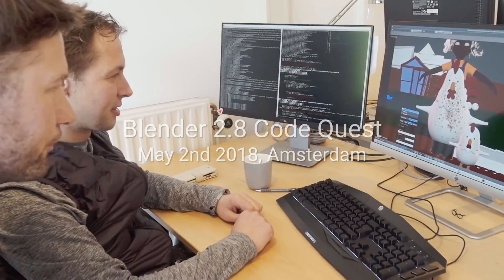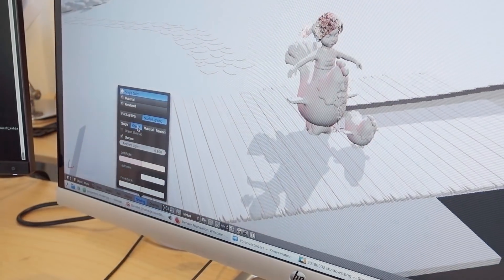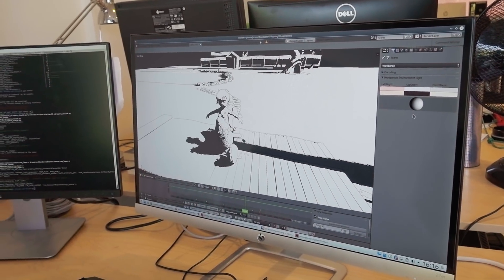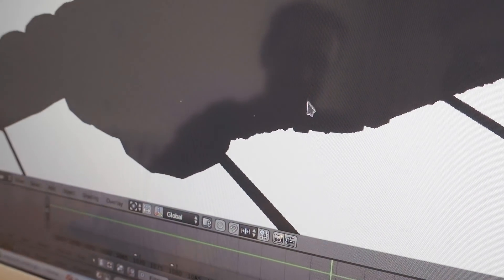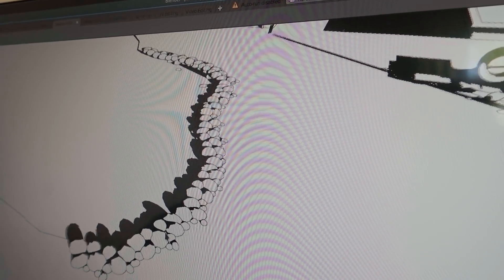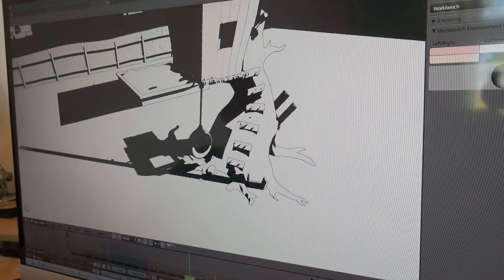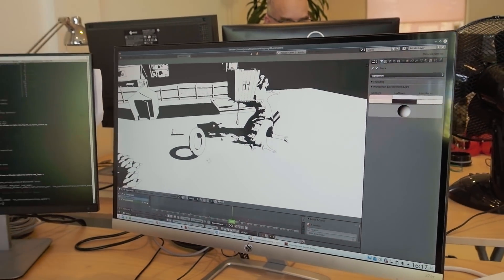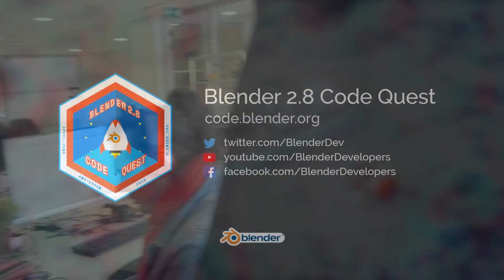New Shadows in the Workbench Engine - Blender 2.8 Code Quest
Jeroen gives a quick preview of a new feature in the Workbench engine: Sharp shadows! What is the Workbench? It's a fast, performance-focused engine used while working on the viewport in Blender 2.8. Cycles and EEVEE are for delivering pretty viewports and renders, Workbench is for speed but as you can see in the video: it can also look pretty...ish.

Artwork: "The Daily Dweebs" by Blender Animation Studio